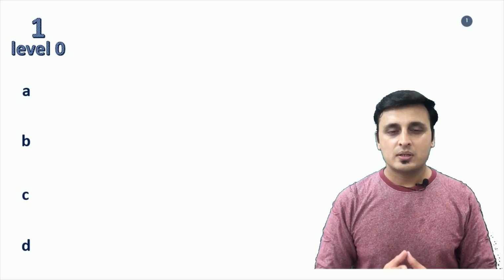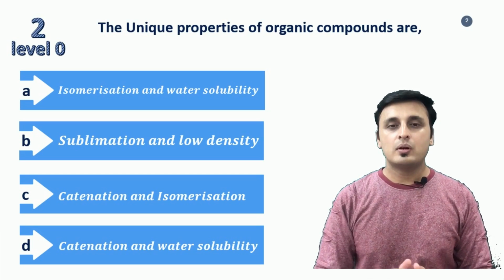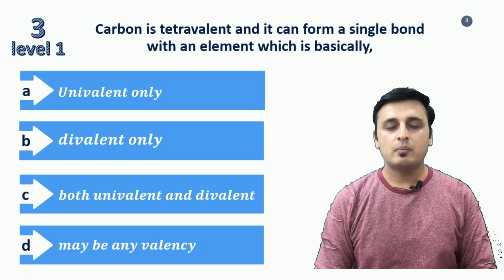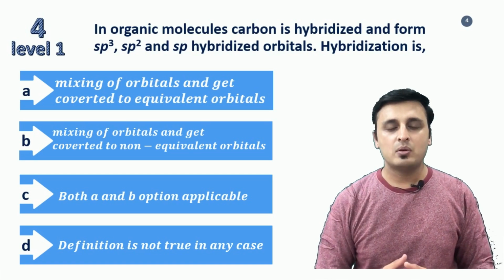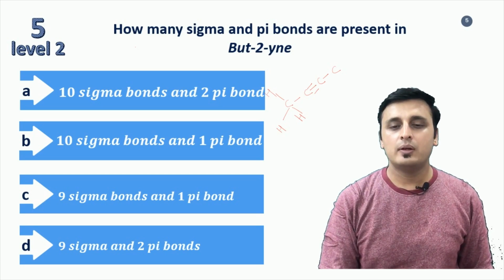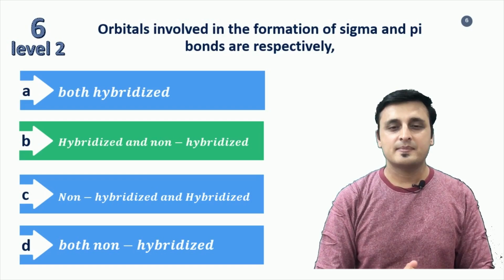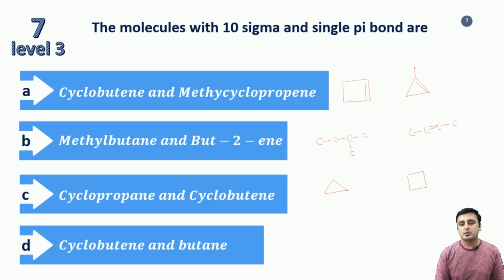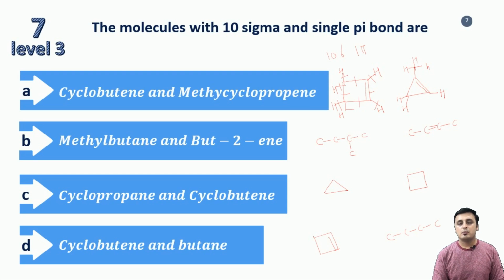CRACK THE SEVEN | SHOW 1 | THE CARBON STORY | THE EDUCATIONAL SHOW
Crack The Seven is the educational show which includes a topic story, Multiple choice questions based on it, and adds to brain point in each show. The show title will guide the content inside the show and every show includes cracking of 7 MCQs.

The show is all about adding knowledge to aspirants of various competitive exams like JEE, NEET, and advanced studies as well. Moreover, every topic is considered as a master topic where all possibilities are explored in different dimensions.

The educational show is all about gaining and distributing knowledge of chemistry in a world where students enjoy study in different ways.

The universe is full of knowledge and the show has a task to explore and distribute knowledge in a way that every individual can understand and take advantage of it to make life better.

We love to educate.